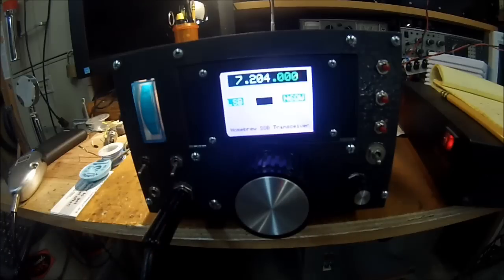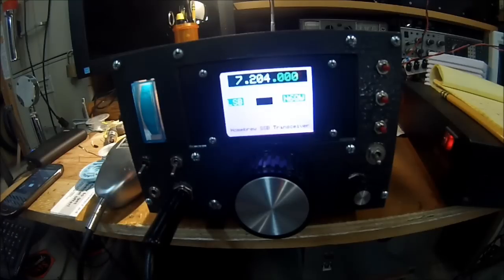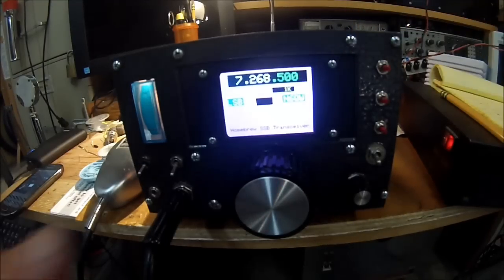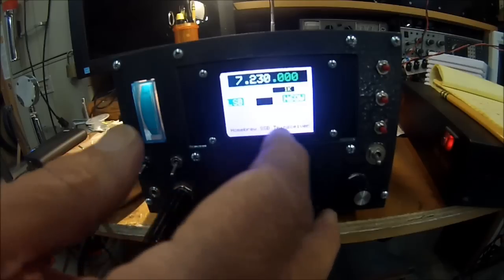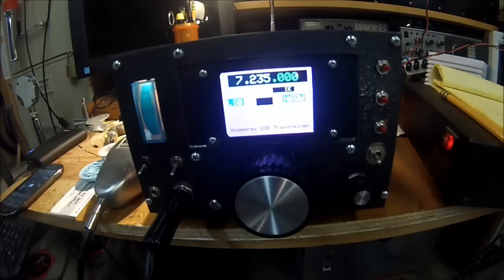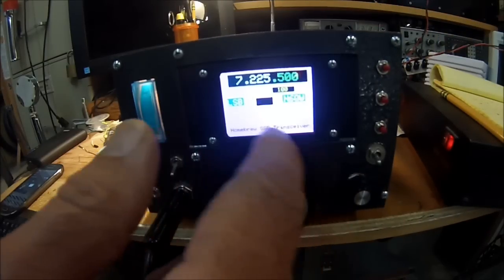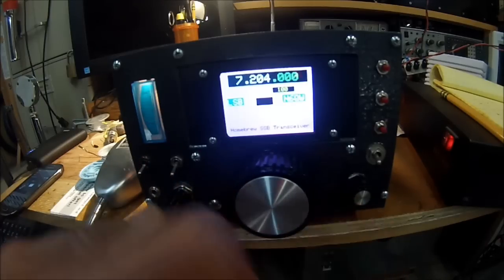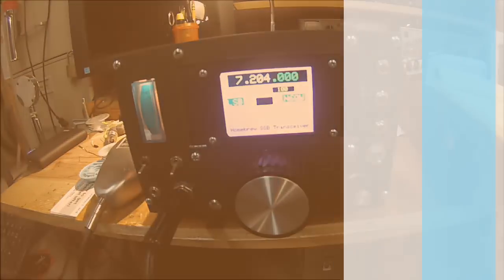Two Band SSB Transceiver using a color TFT Display ~ N6QW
A previously built two band transceiver (40 and 20 Meters) was retrofitted with a 240X320 Color TFT display